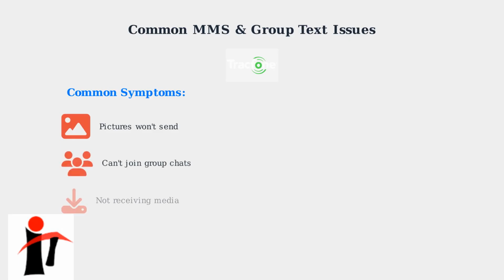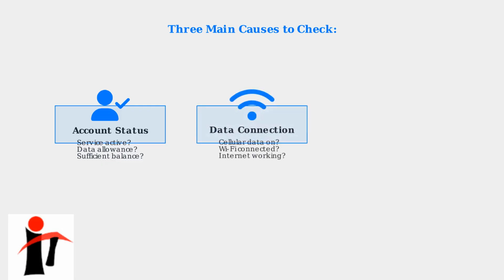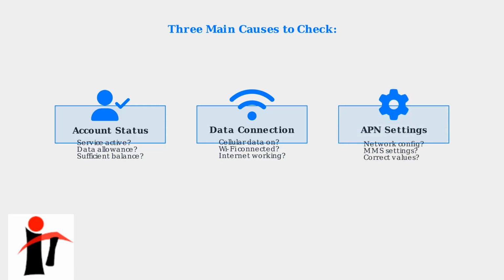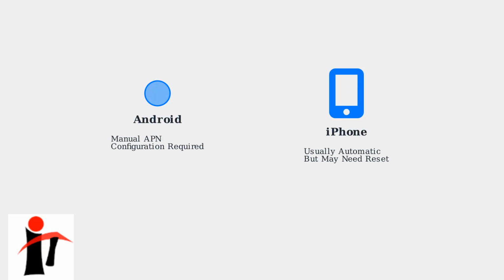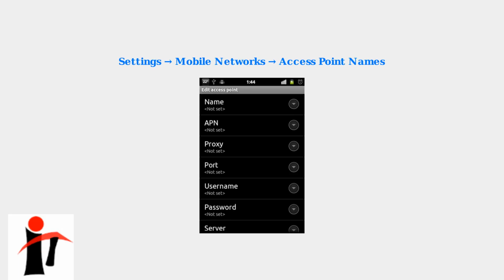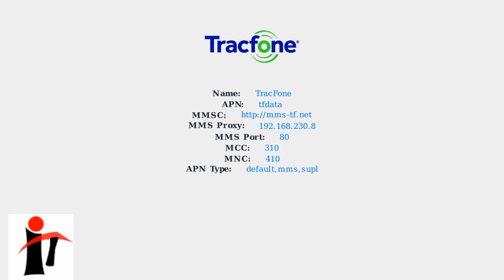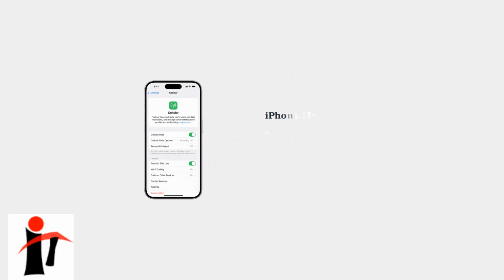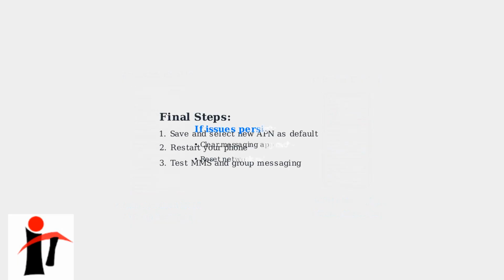How to Fix TracFone MMS or Group Text Not Working – Messaging Setup & Troubleshooting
Is TracFone MMS or group texting not working? 📩
In this video, I’ll show step-by-step fixes for messaging setup and troubleshooting.
Follow this guide to send and receive MMS and group messages on TracFone smoothly! ✅